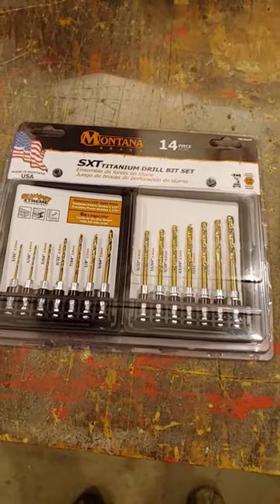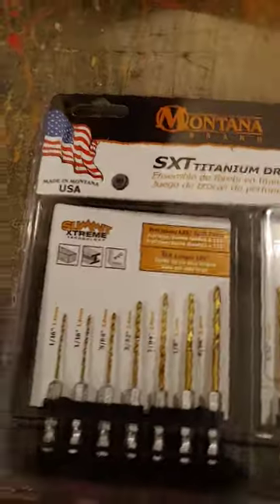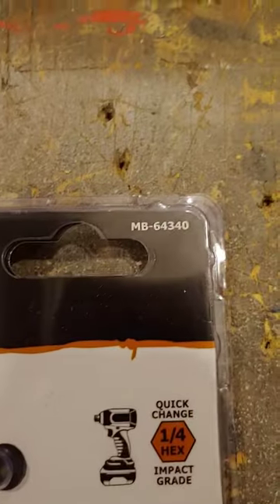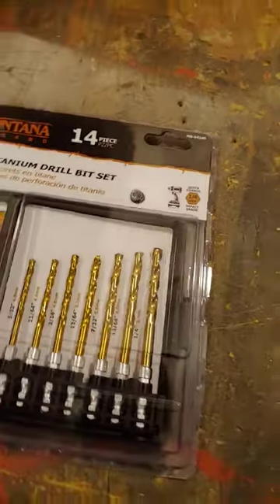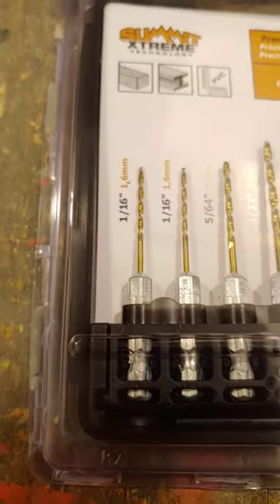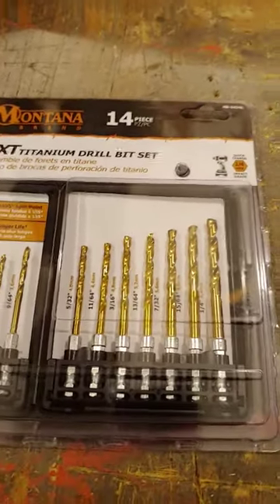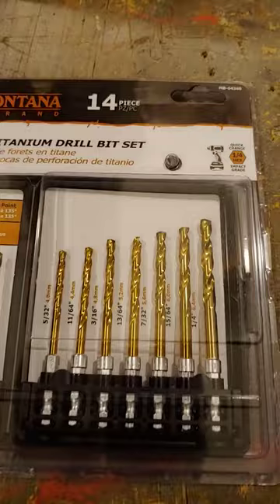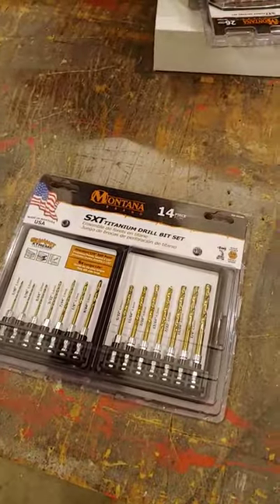Hex Drive Titanium Drill Bit Set at a GREAT Price!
Montana Brand Tools® has done it again with a great drill set that will be put to work on many projects in your shop and around your home.

You get 14 bits, all titanium coated, with 135° points for sure starts, no "skating" and increased durability for wood and metal. Montana Brand Tools® makes these bits here in the United States in Ronan, Montana. These are quality bits, impact grade, for 1/4" (6.35 mm) quick change chucks.

The set has 13 different bit sizes, and one spare 1/16" (1.59 mm) bit (as it is the most fragile). The carrying case is black plastic with a labeled liner that shows the bit sizes in both metric and imperial.

To get more information, or to purchase your set (approximately $30 at the time of filming), visit:

At this price, you can keep a set in your field tool box as well as in your shop!